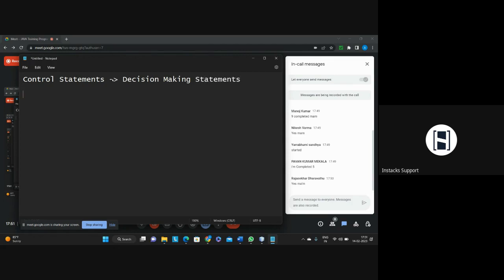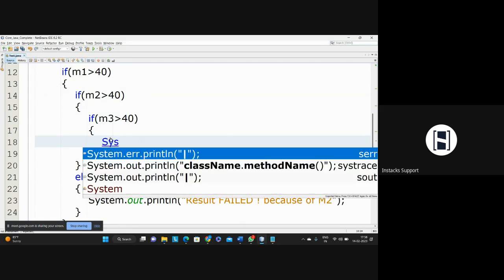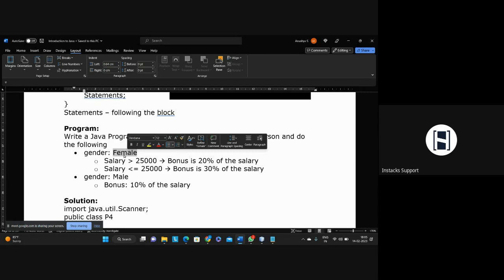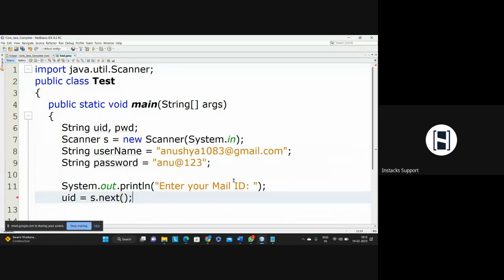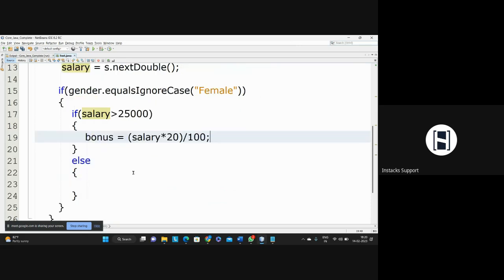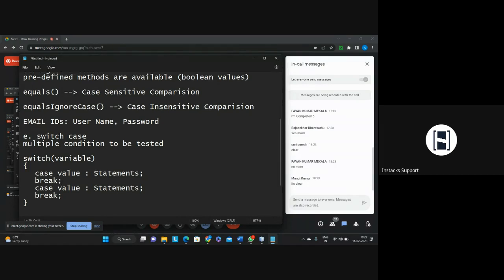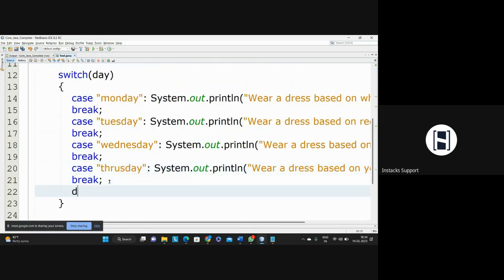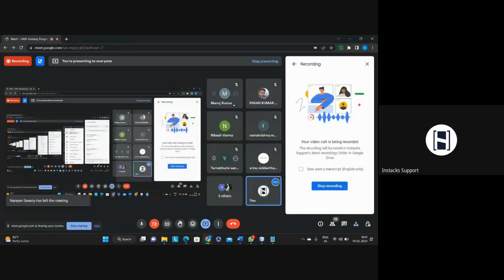Java Session 14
What is covered in this -

Control Statements - An Introduction
Decision Making Statements
      if statements
      if-else statements
      nested if-else statements
      else-if ladder statements
      switch-case statements
Looping Statements
      while loop
      do-while loop
      for loop
Jump Statements
      break
      continue
      goto
      return